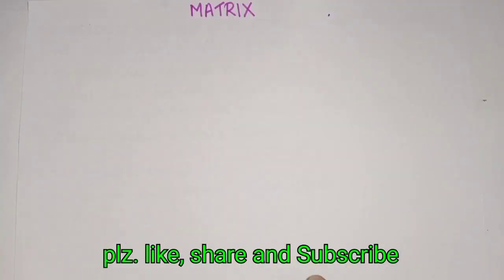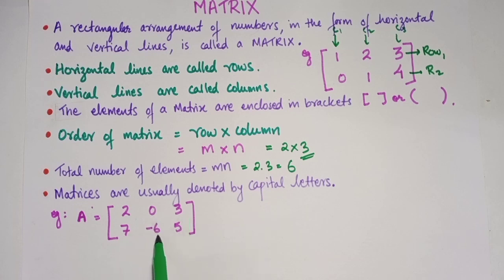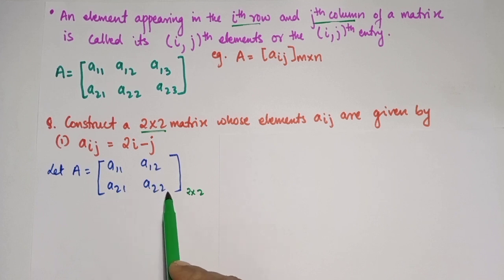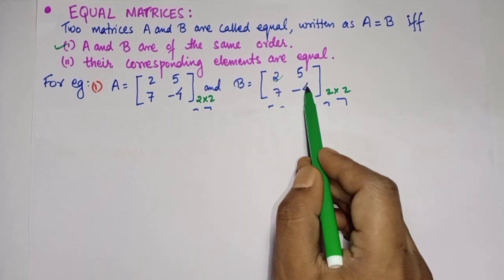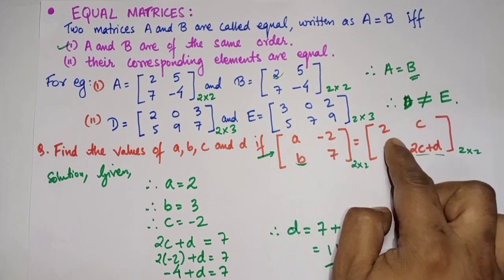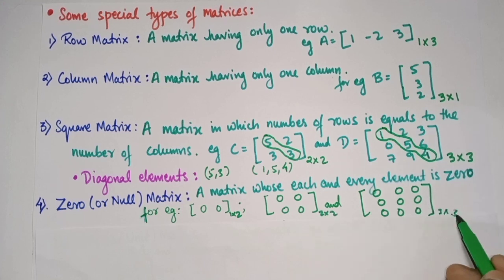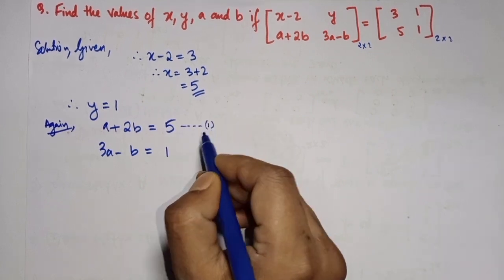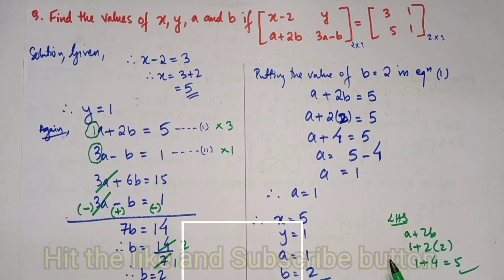MATRICES/CLASS 10/ICSE/MATHS/INTRODUCTION/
Matrices have their origin to various linear problems, the most important of which consists in the nature of solution of systems of simultaneous linear equations.By the end of this videos you will be learning about matrix, equal matrices and some special types of matrices explained in a very simple way with an solved examples which helps you to understand in a single watch.
some keywords:
matrices problems,
matrices class 10 icse,
What are matrices used for?

What is matrix in math?

How does a matrix work?

How do you read a matrix?